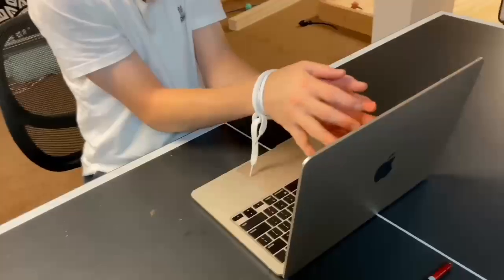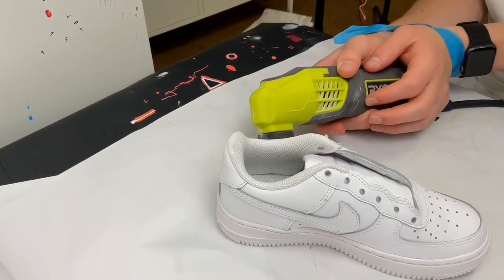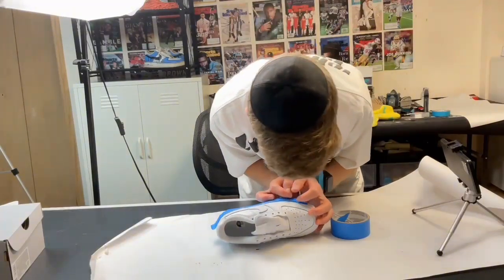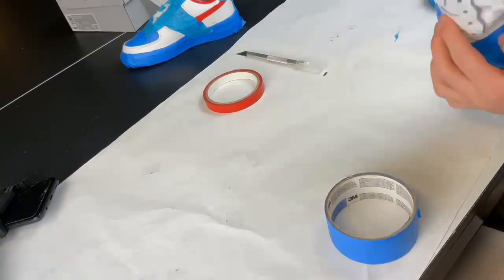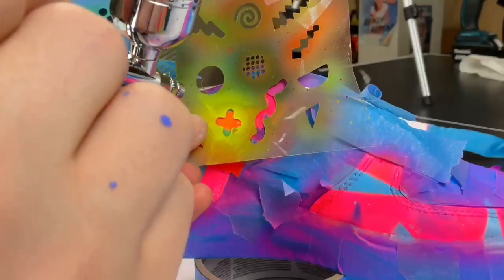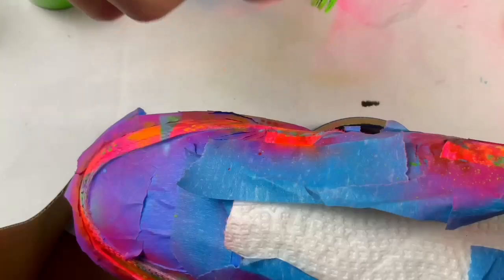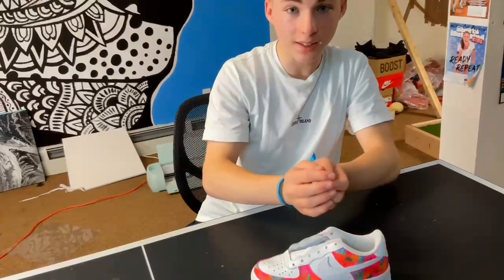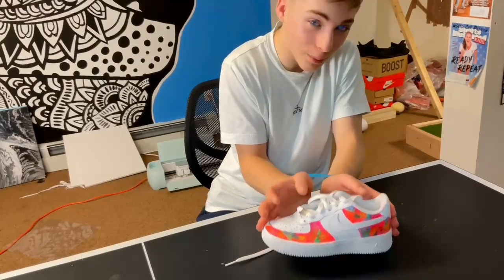Customizing Shoes, BUT My Are TIED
Get ready for the most epic shoe customization challenge ever! In today's video, I'm taking things to the next level by tying my hands and attempting to customize shoes! From designing the perfect color scheme to adding intricate details, I'll be pushing my skills to the limit. Will I succeed or will it be a total fail? Watch to find out!